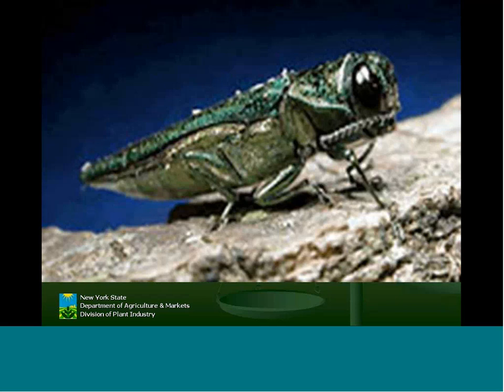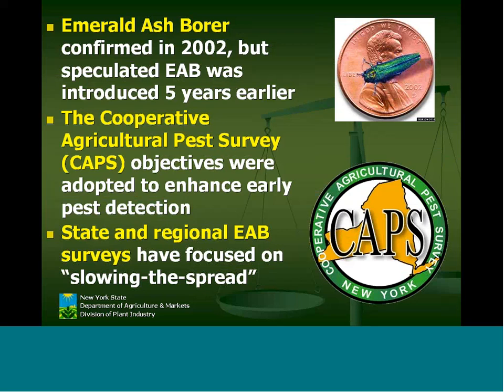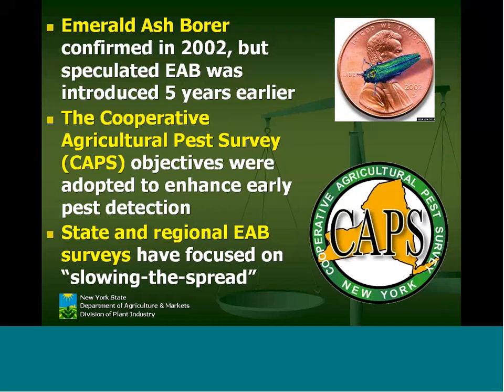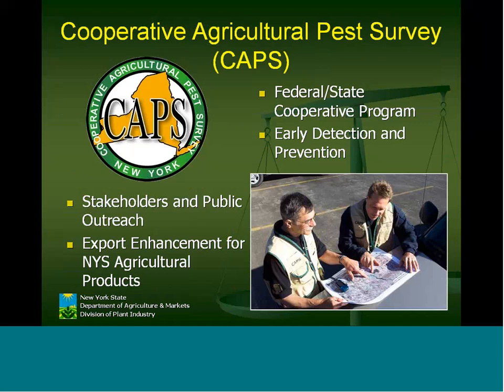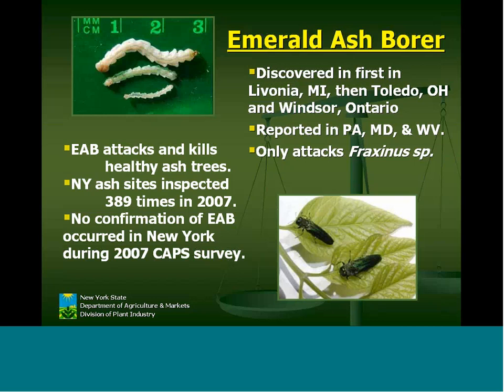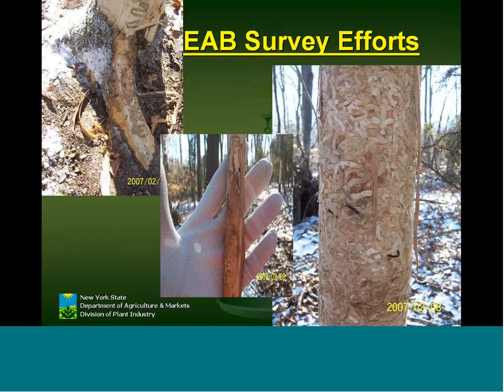Emerald Ash Borer Update (May 2008)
An update from Ken Carnes, NYS Department of Ag & Markets, on the status of Emerald Ash Borer.